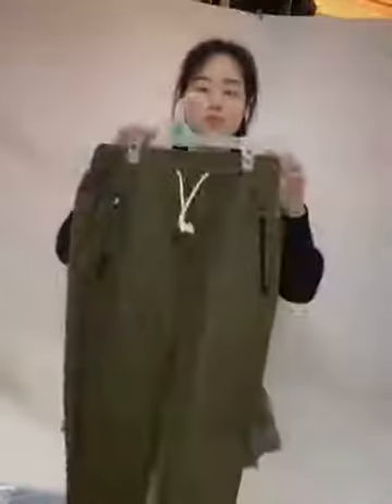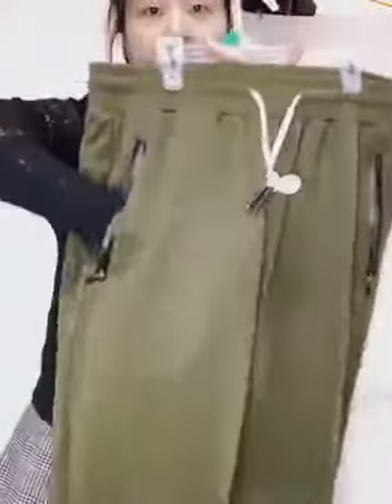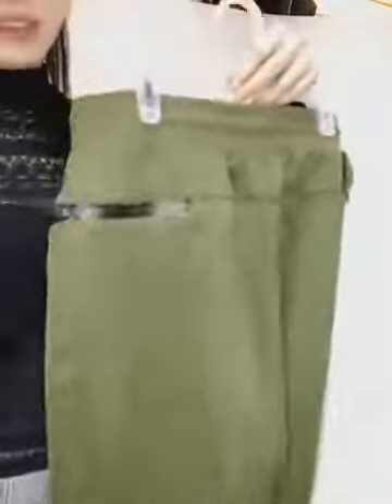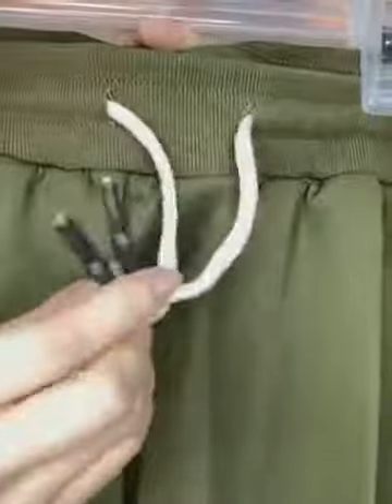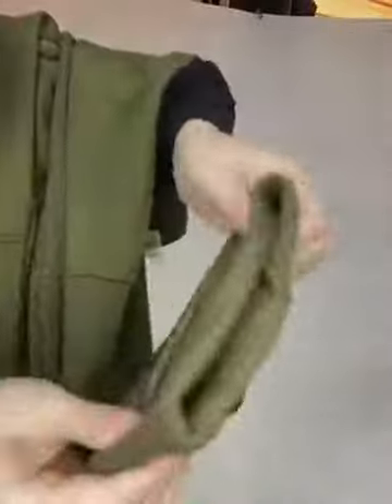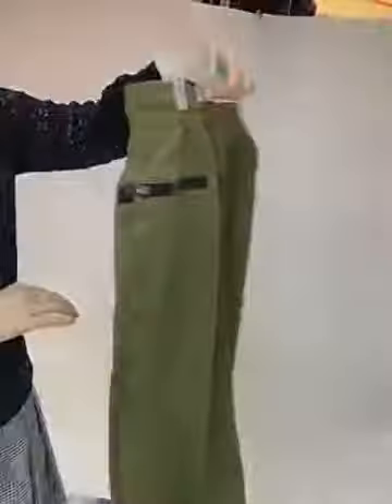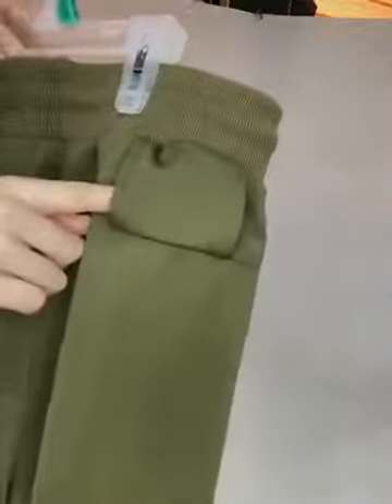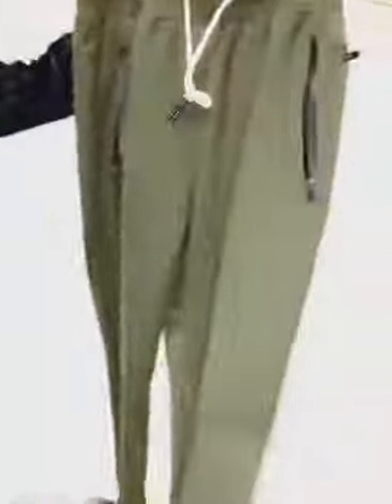Men's fitness joggers -Lasen Garment